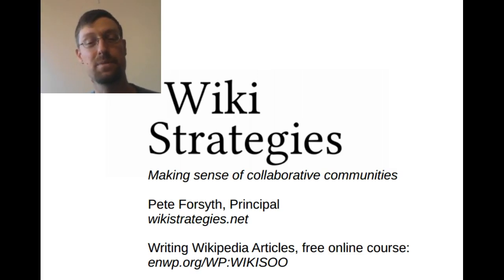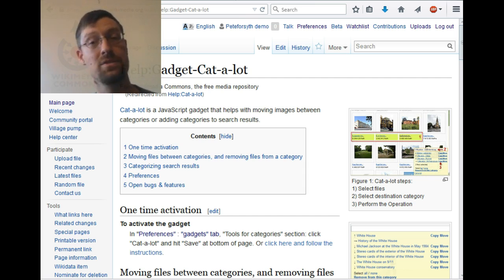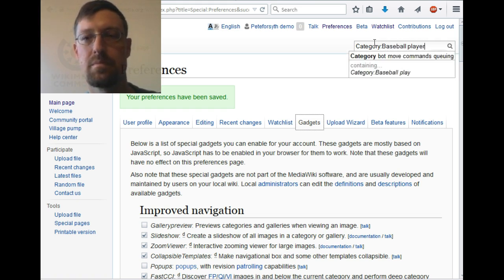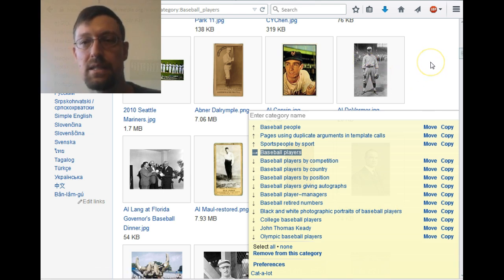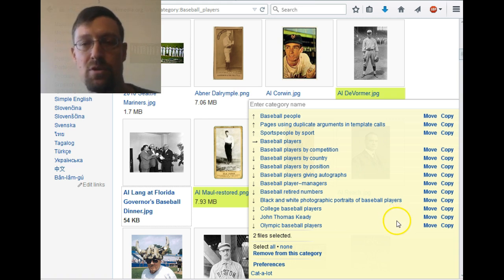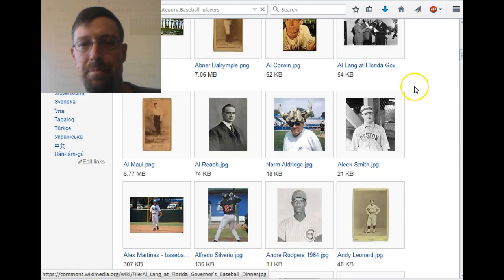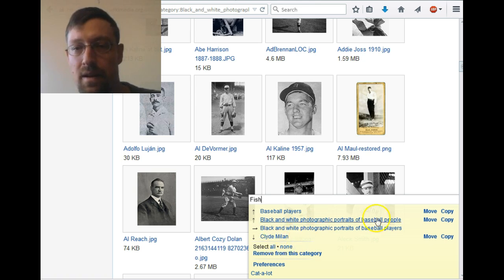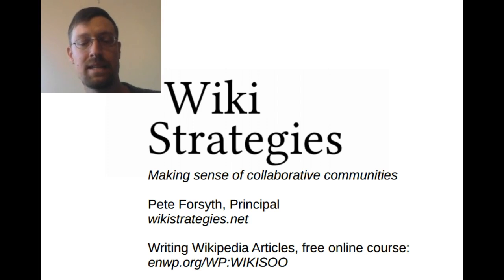How to use Cat-a-lot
How to use the Cat-a-lot gadget on Wikimedia Commons.